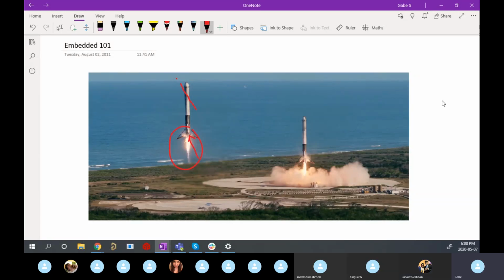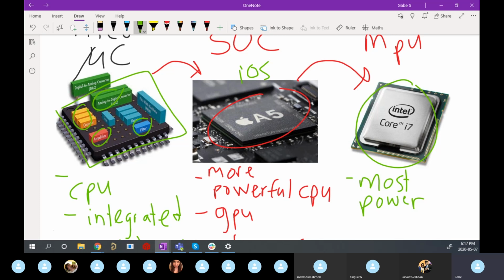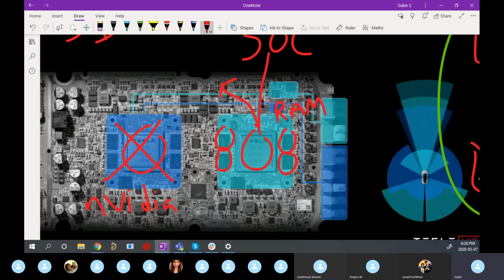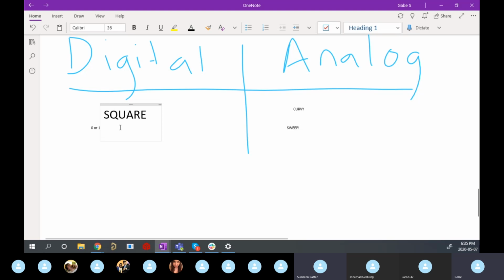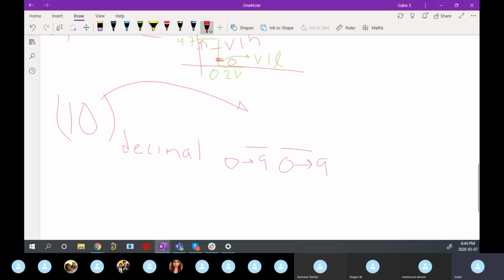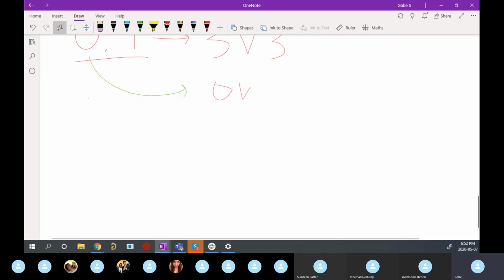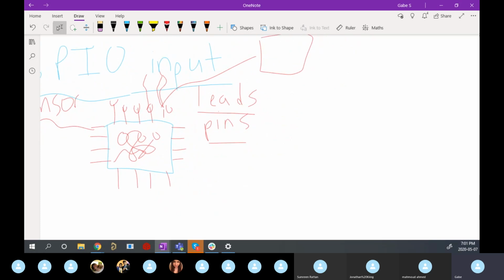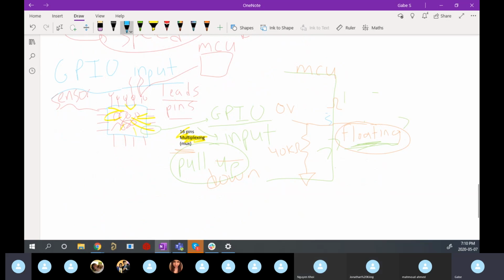Embedded - Intro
Held by Embedded Lead - Mahmoud Kamaledin 4' Mechatronic Systems Engineering